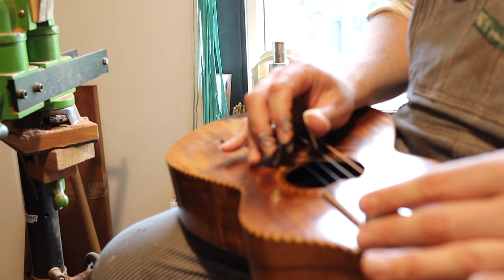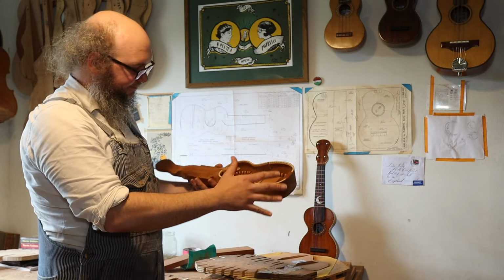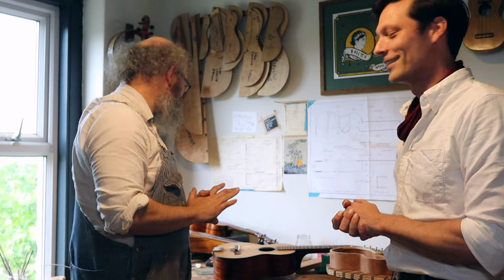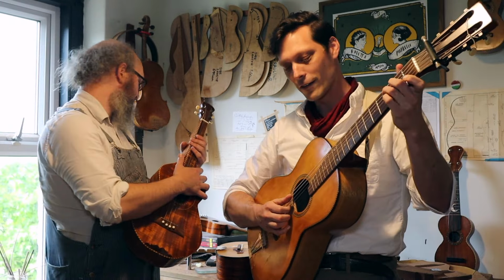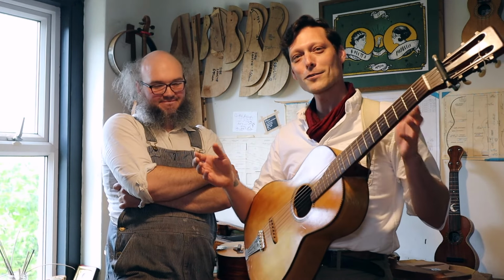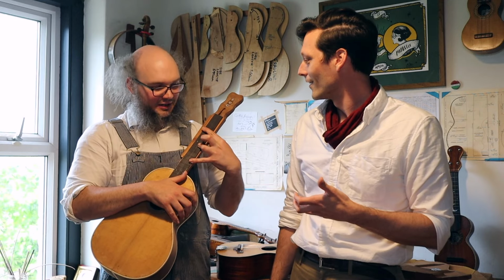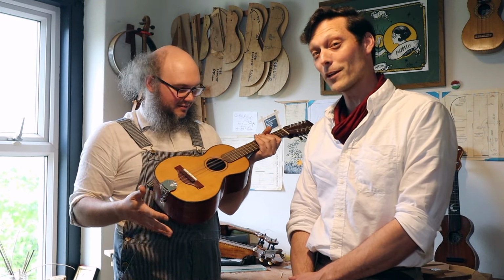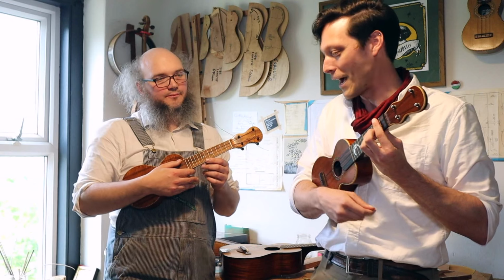A Visit with Liam Kirby of Wunderkammer Instruments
The most frequently asked question I get is 'Who built your ukulele' and finally I can say 'this guy right here!'. Meet Liam Kirby, the mad scientist behind Wunderkammer instruments as he shows you how ukes are built and some of the other instruments he has constructed!

0:00 Introduction
0:50 How Ukuleles are Built
3:35 Other Instruments
11:40 A song for y'all